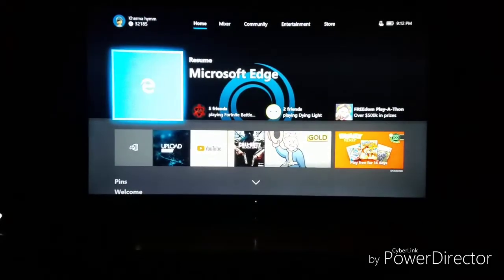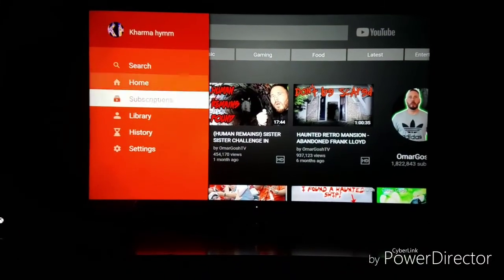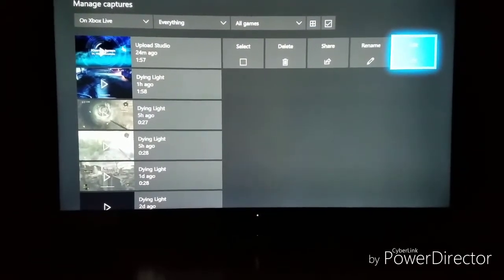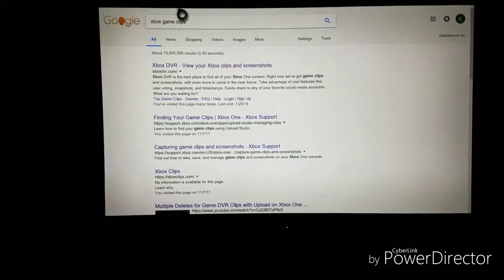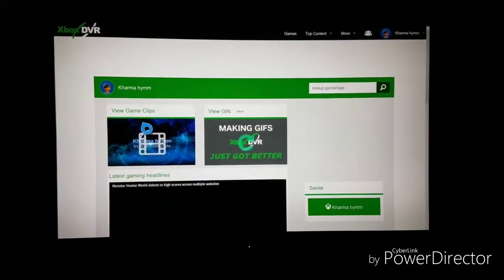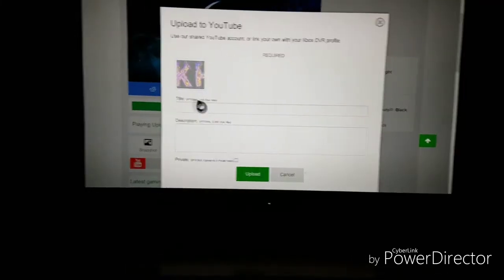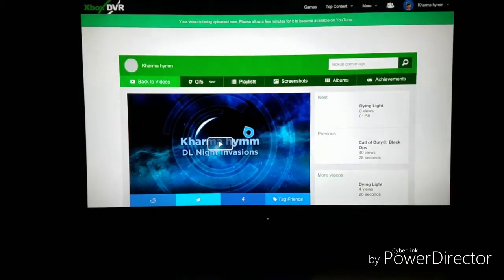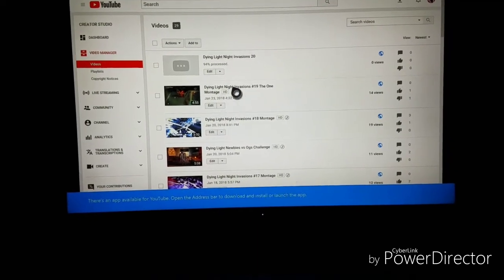Updated How to Upload Xbox One Videos to YouTube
In this video I show you guys how to upload videos from your Xbox One to YouTube after the update in a simpler way than most people show. I hope this video helped you guys out. Enjoy!